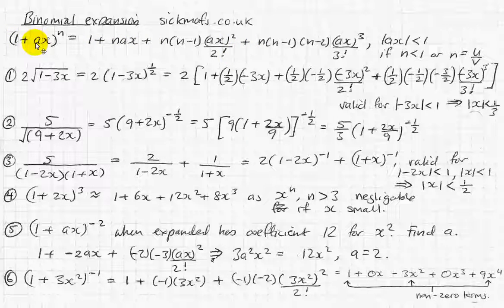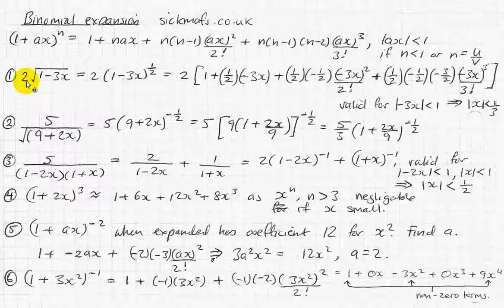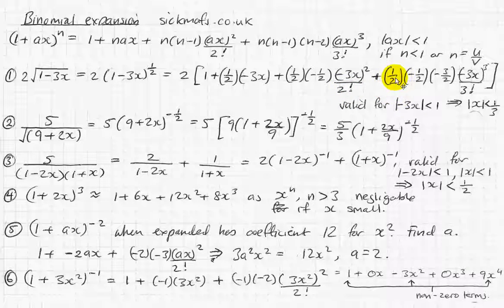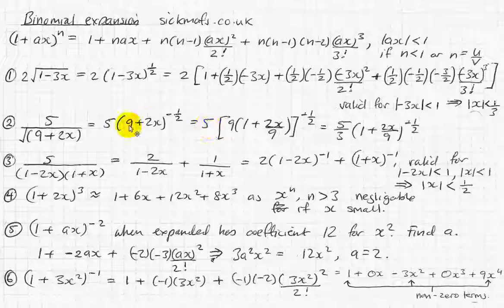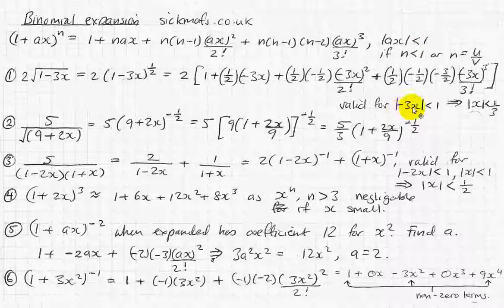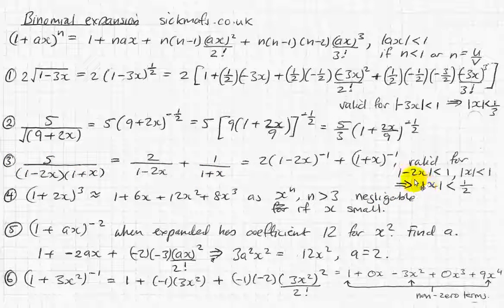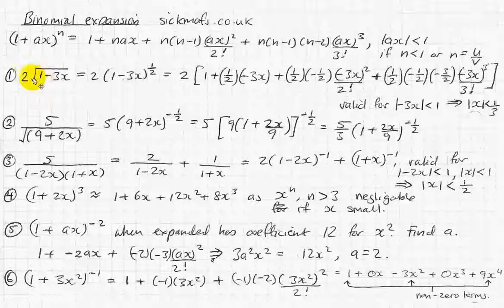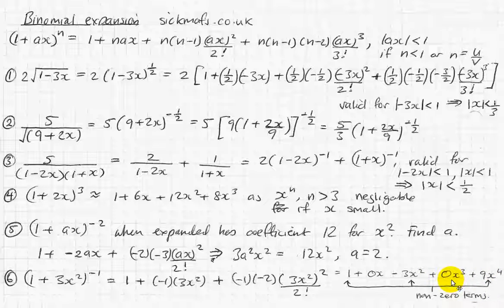Advanced binomial expansion